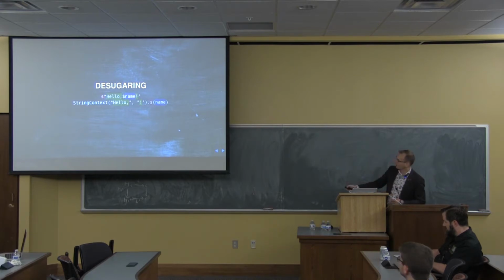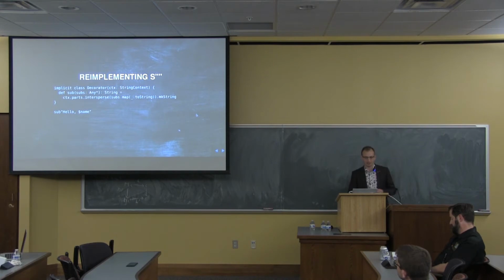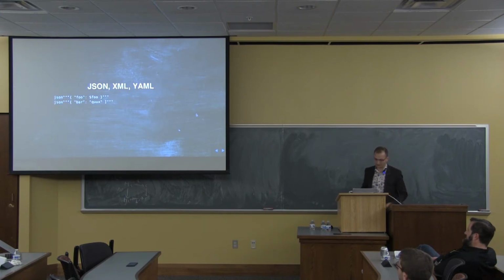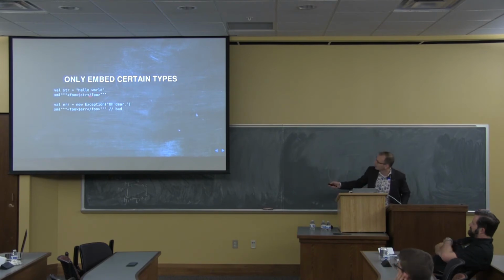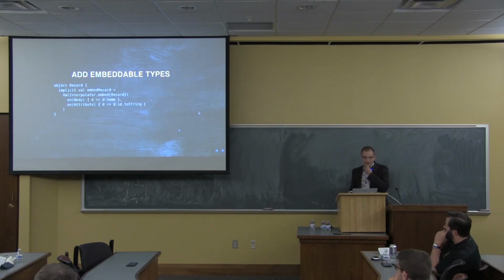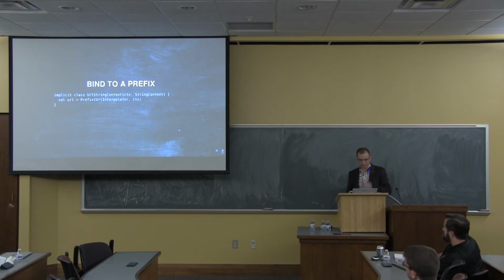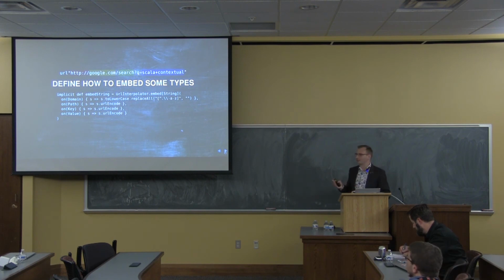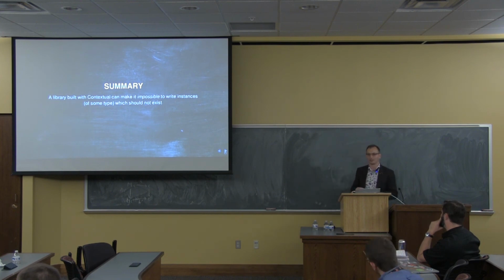Jon Pretty - Contextual: Enhancing Scala with Your Own Compile-time Checks - λC 2017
Description:

This session will introduce Contextual, an open-source library for Scala which provides to library developers the ability to embed DSLs into interpolated strings in Scala and to define—without writing any macros—the static checks that should be performed during compilation.